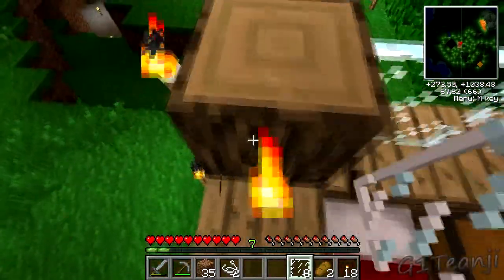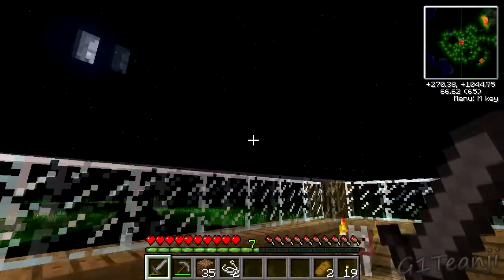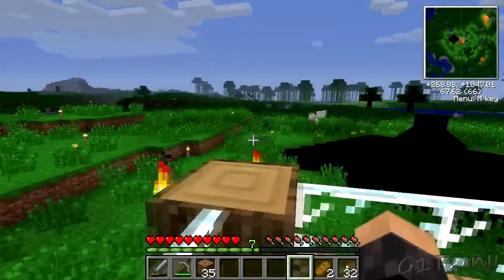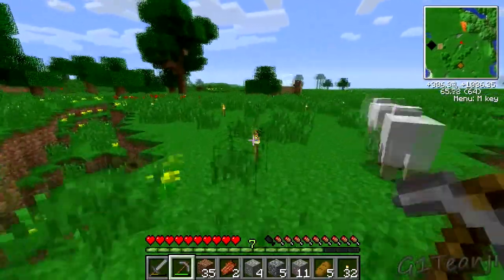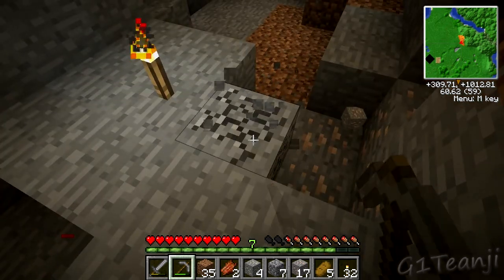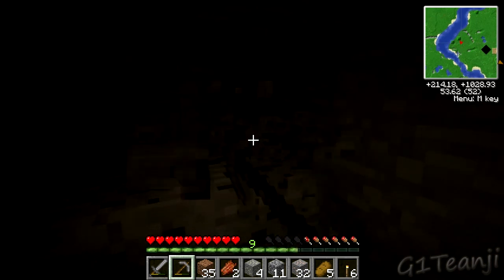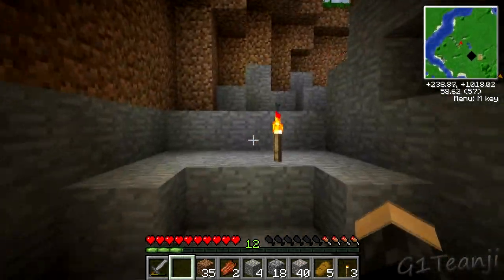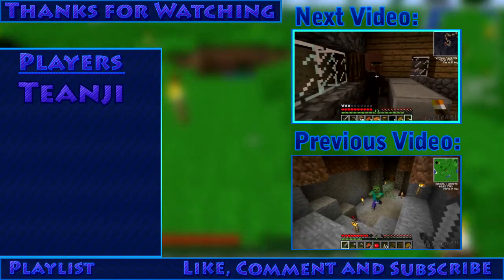Minecraft Survival - The Nebulous Feed The Beast [Episode 2: Majestical Lavafall] [HD] [HQ]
The Nebulous Server is a Vanilla Minecraft server hosted by Rob for up YouTubber's that record in High-Quality Audio and Video. The main idea behind this server is for us LP'ers to have a place to hang out and record with each other easily and efficiently while building a sprawling Minecraft Survival world and expanding our Communities by sharing them, so look forward to new videos with everyone!

Also, please be aware that while we all want to invite our Subscribers to play along with us this server is purely for YouTubber's with high quality content and commentary, it's not currently open to the Public, sorry!

Feed The Beast is a Mod-pack that adds hundreds of items to the base Minecraft Game and completely changes many of the core mechanics. Feed The Beast is updated regularly, unlike it's counterpart known as Tekkit.

--- Title Byte ---
SO BRIGHT.

-- Game/Map/Challenge Details --
Game: Minecraft
Game Mode: Survival.

-- Sourced Material --
The particular piece used is "Let It Roar" by Noisestorm:
The Timelapse used "Scary As Hell" by Sickids for music.

-- Miscellaneous Details --
This video was filmed in High Definition (1280x720).
Episode and/or Part 2.